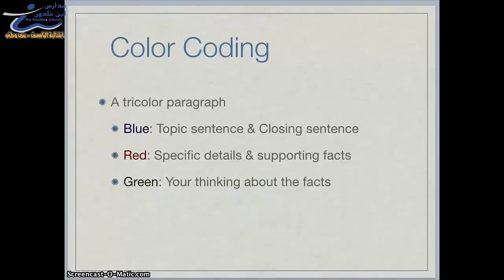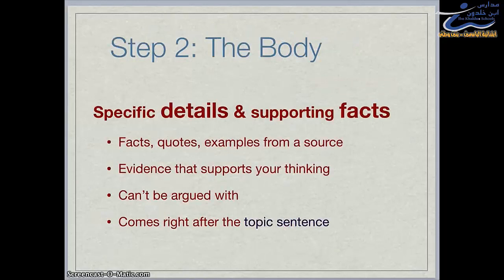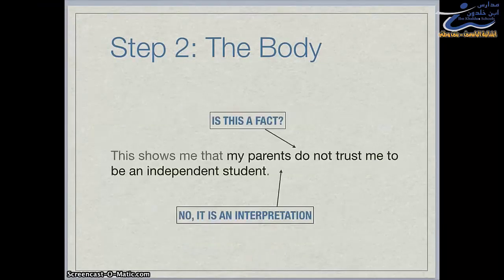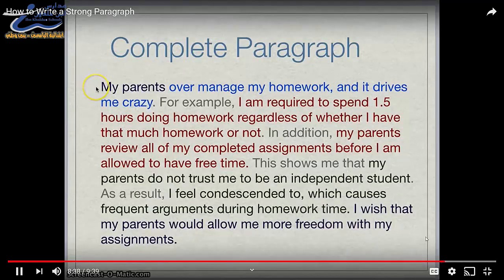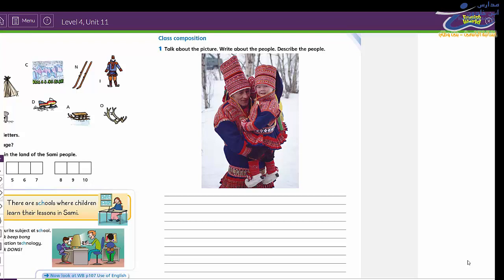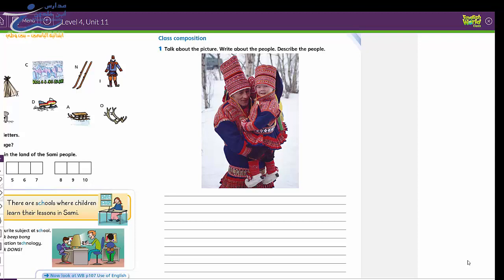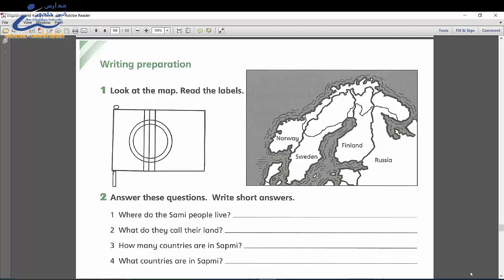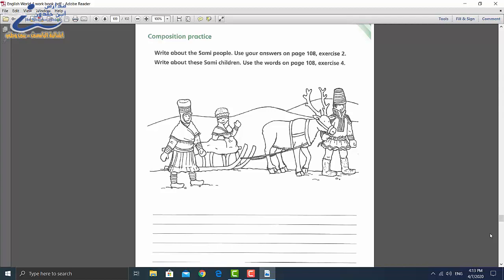إنجليزي رابع 4 الوحدة 11 الدرس 6